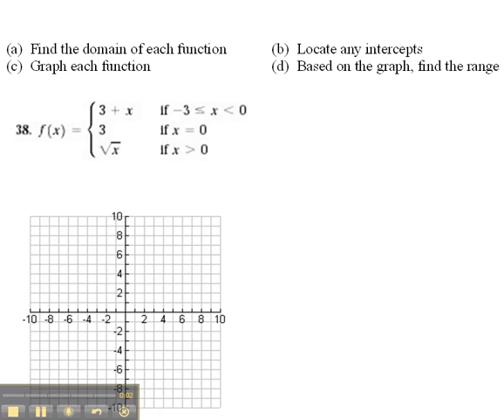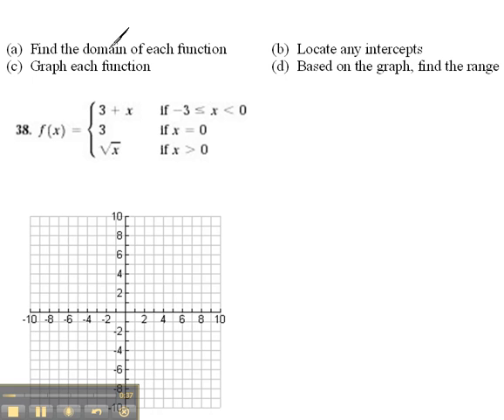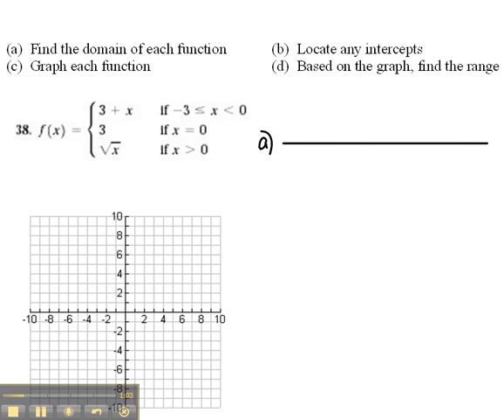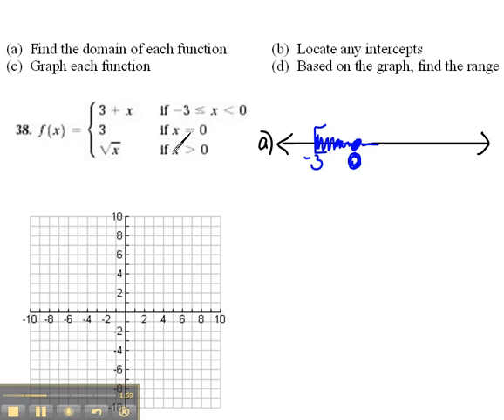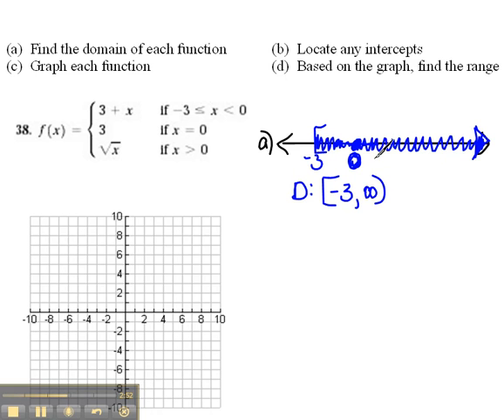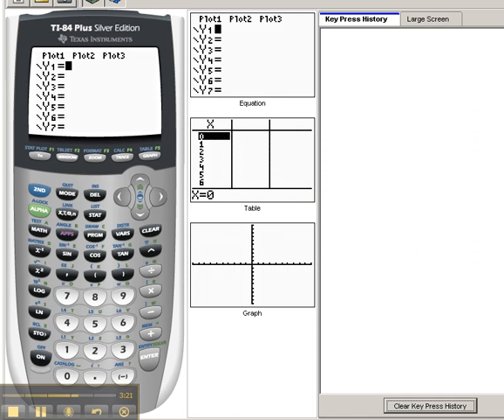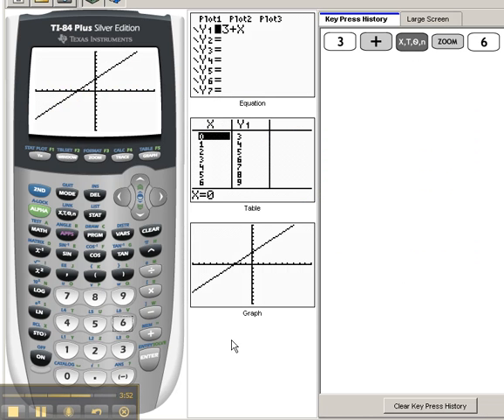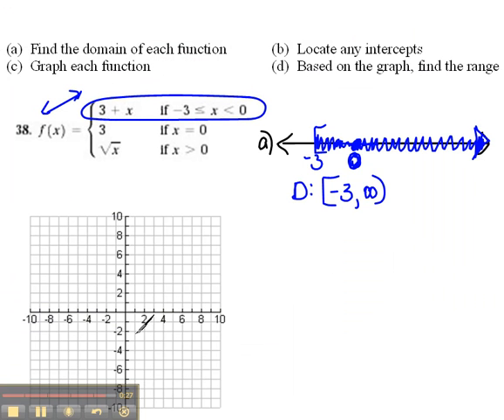Graphing a Piece-Wise Function part 1 3.4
Finding the domain and beginning to graph a piece-wise